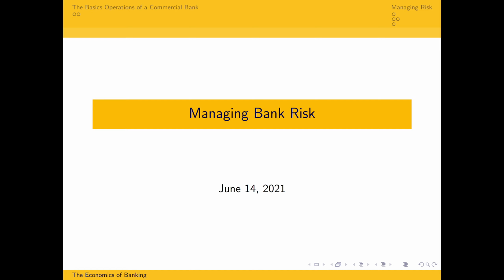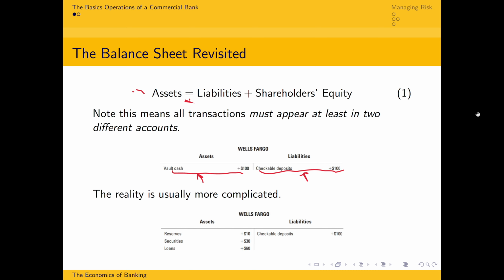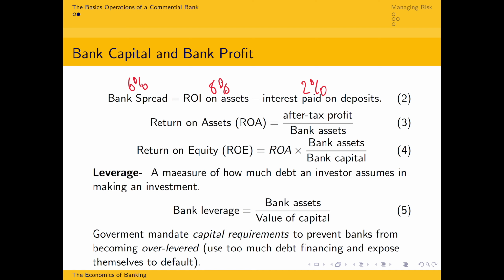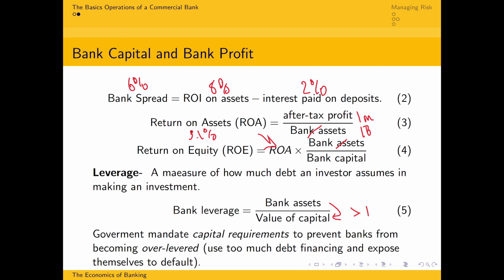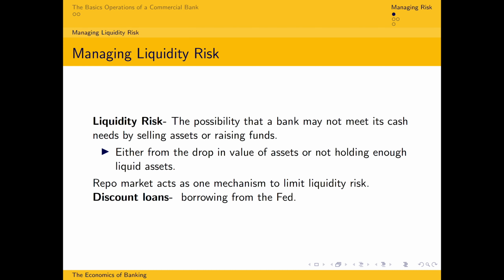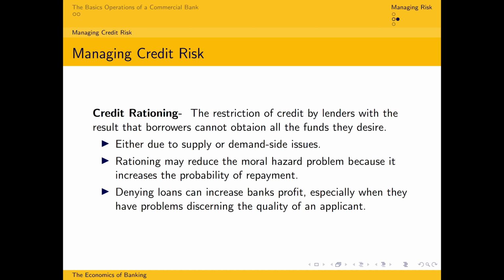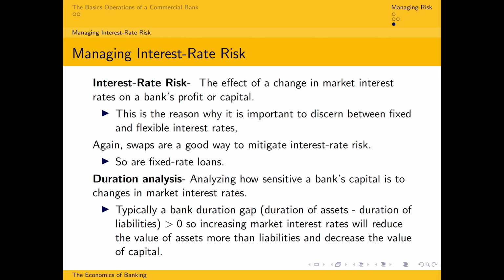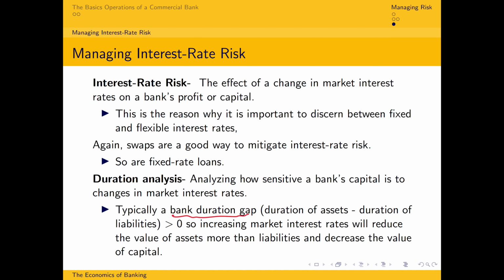Chapter 10.3 Video ECON 380